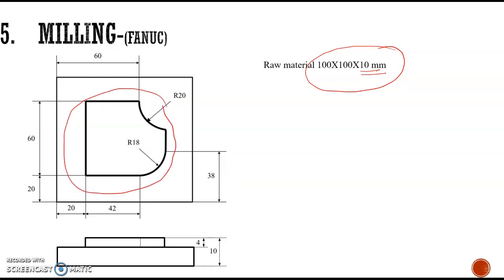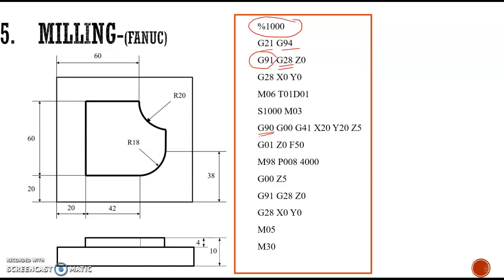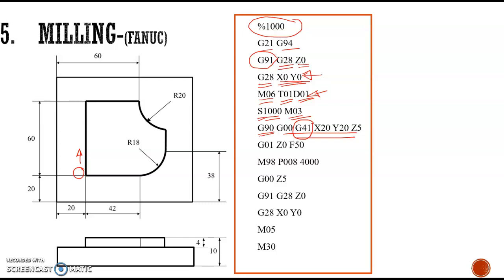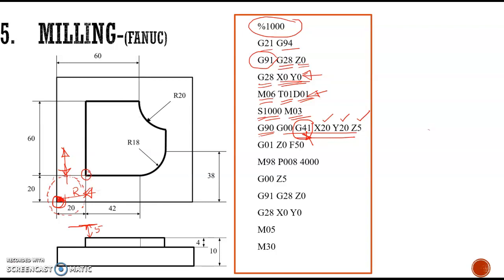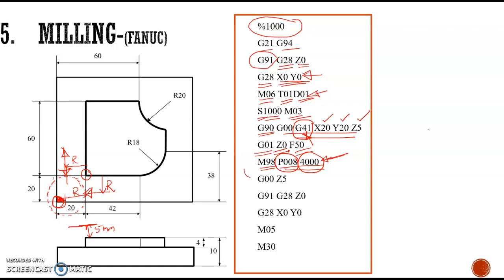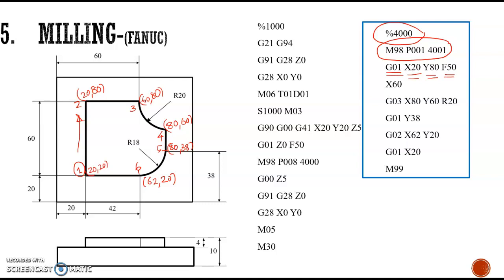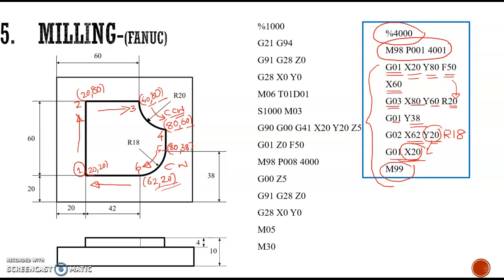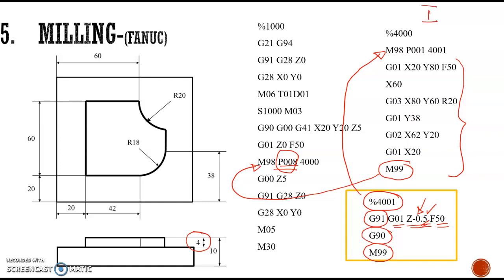Programming in milling